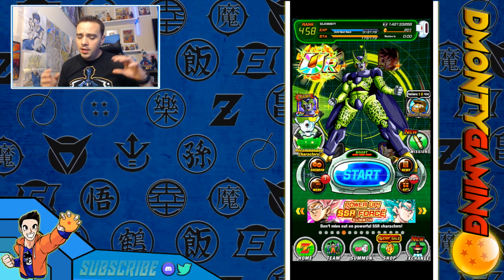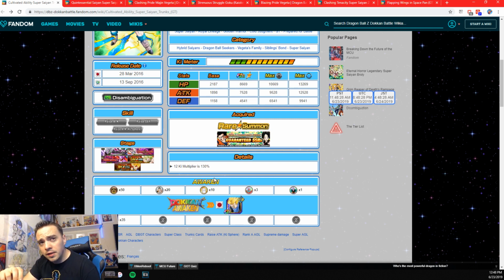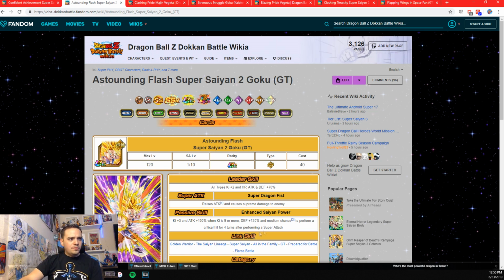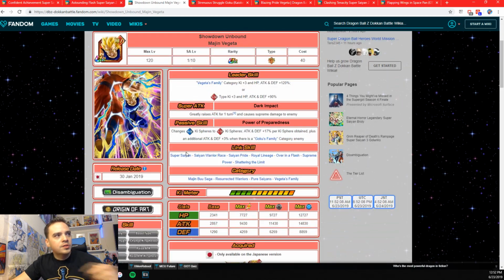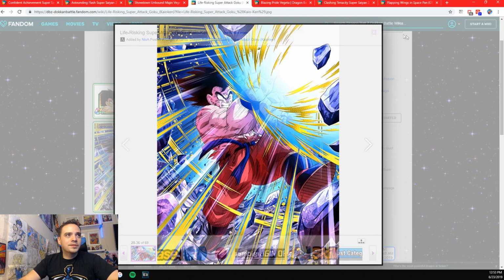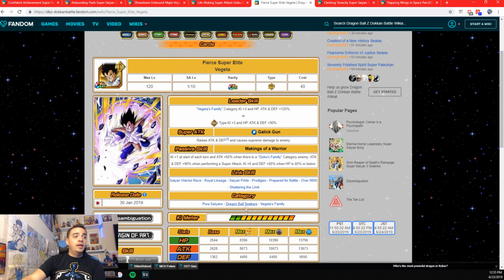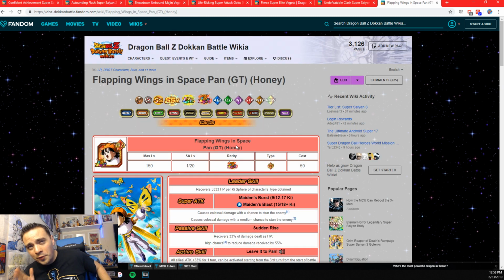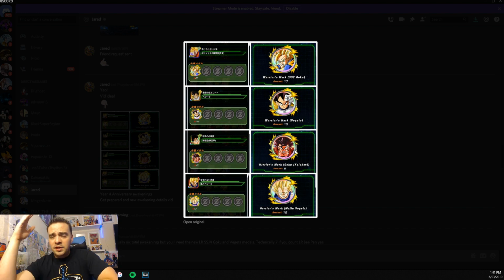GLOBAL FARM NOW!! ALL NEW 4 YEAR AWAKENINGS COMING | DBZ DOKKAN BATTLE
Big shoutout to Jared for the info!